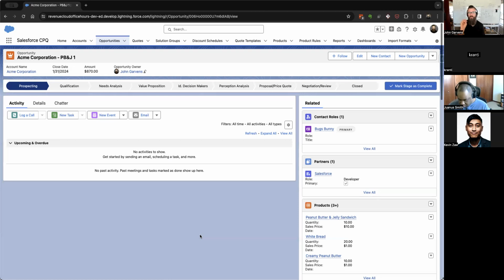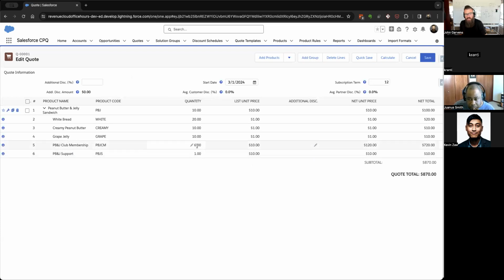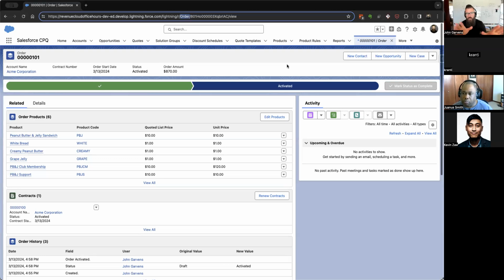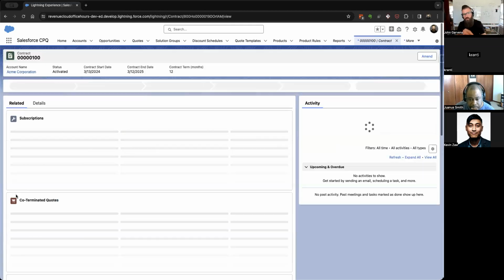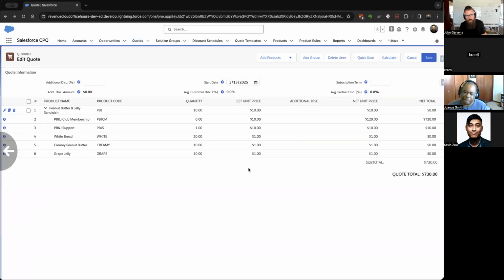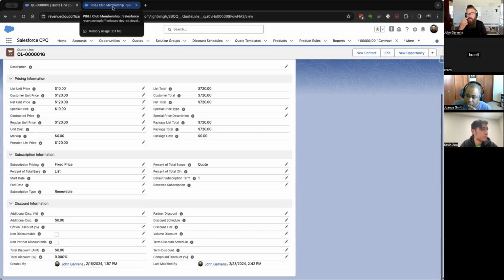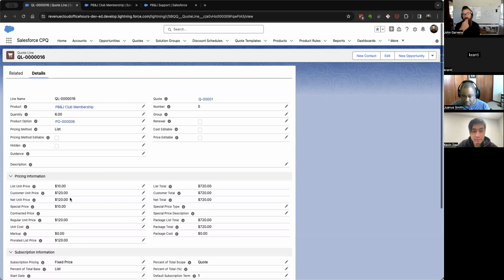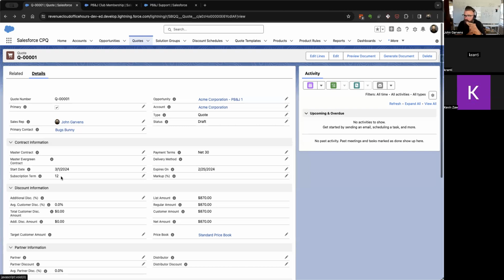Managing Subscription (Recurring) Products in Salesforce CPQ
00:00 Introduction
01:41 What is a subscription? The fundamentals
06:47 Creating a quote with subscription-based products
10:07 Creating an order after closing the opportunity
11:05 Contracts and Subscriptions in Salesforce CPQ
16:05 The order creation and activation as a trigger for downstream processes
17:58 Creating the contract and subscriptions from the activated order
23:10 Creating renewal opportunities from contracts
28:10 Deep Dive: Subscription Pricing in Salesforce CPQ
44:45 The future of Subscription Management, the product
46:25 The emergence of Revenue Lifecycle Management (RLM) and the challenges it presents
52:06 How to scope Revenue Cloud projects and the myth of predictable go-live dates